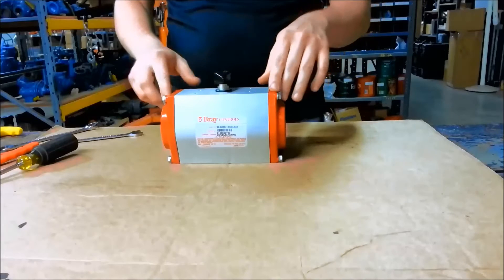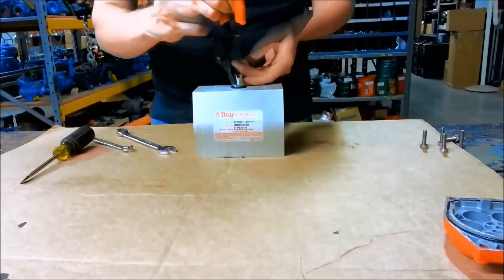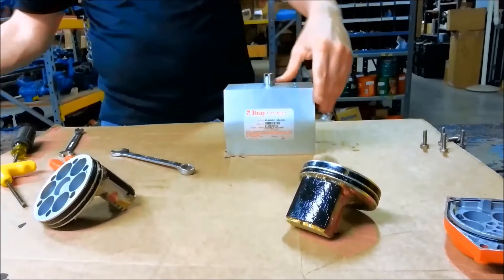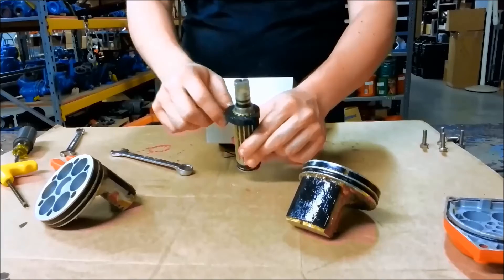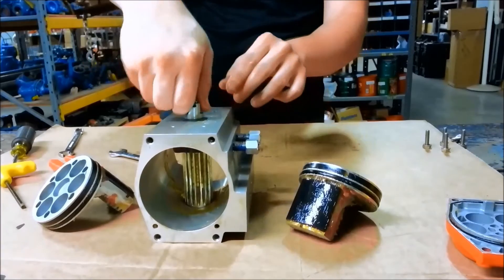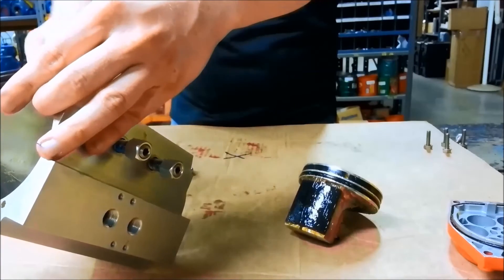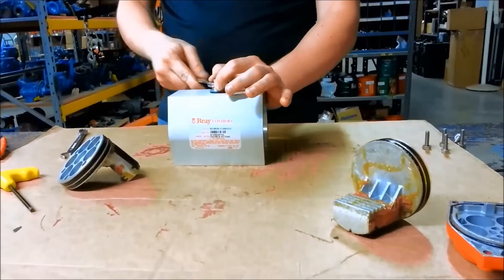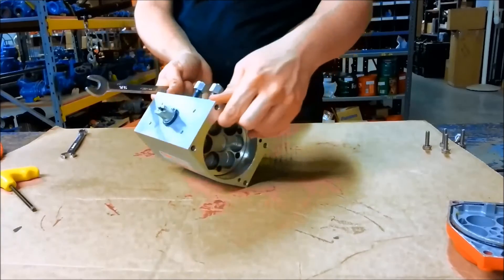Rotating Pinion in a Bray Series 92 Actuator